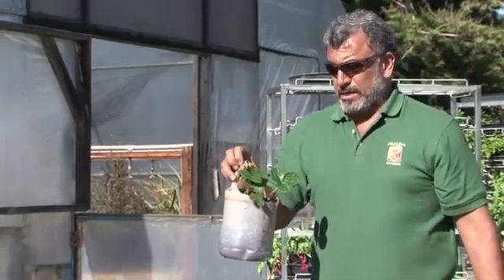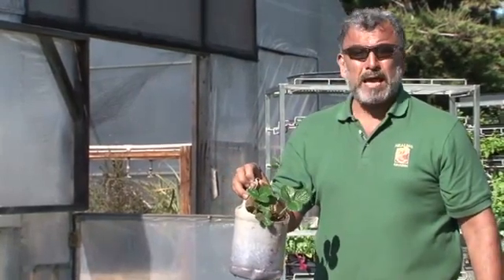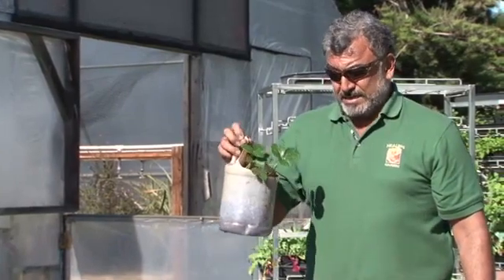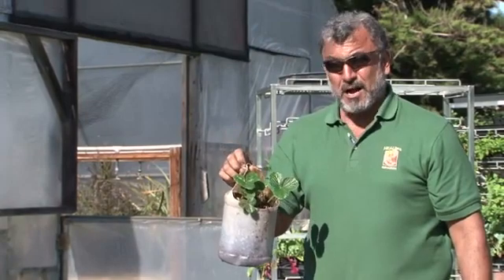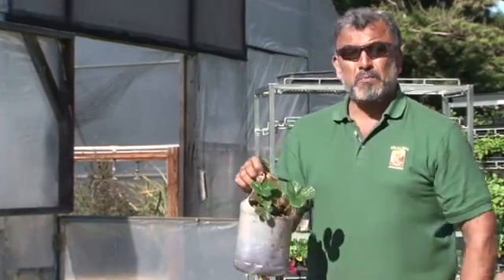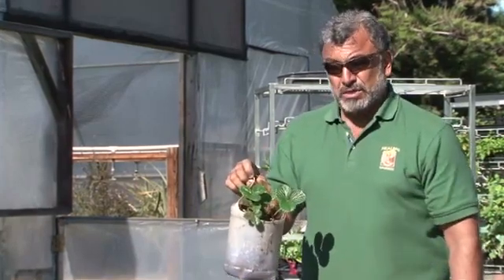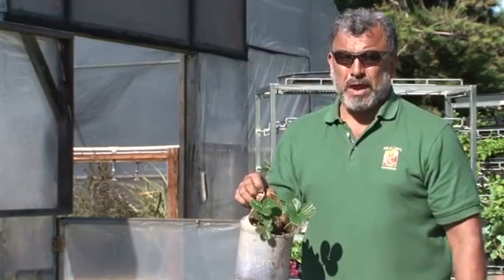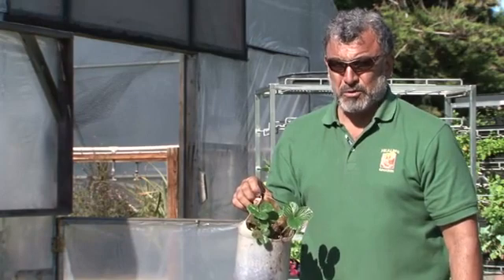How to Hang a Planter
How to Hang a Planter. Part of the series: Planting Tips. Hanging a planter is easy, so long as you've got the right tools and know how to use them properly. Find out how to hang a planter with help from an experienced nursing professional in this free video clip.